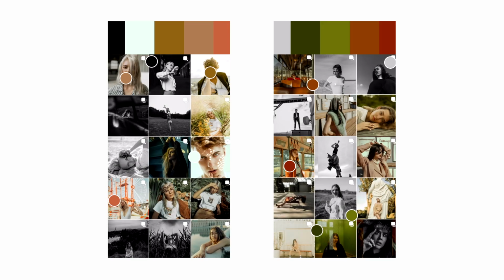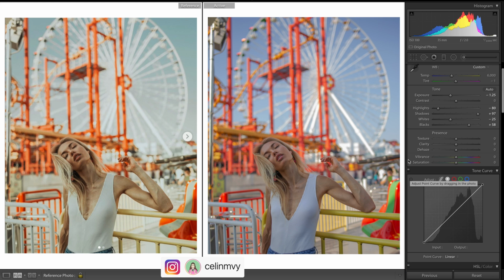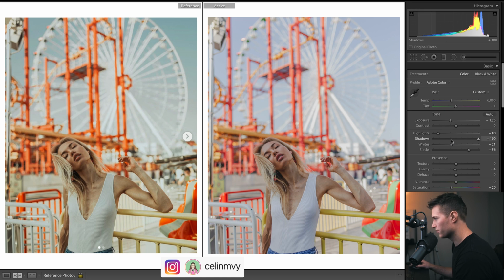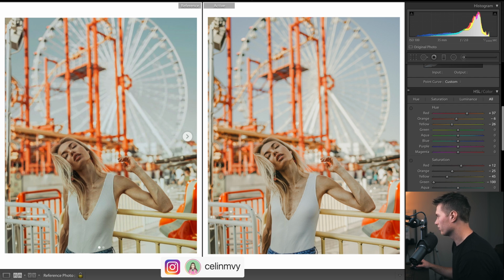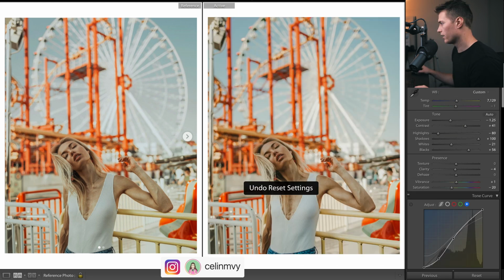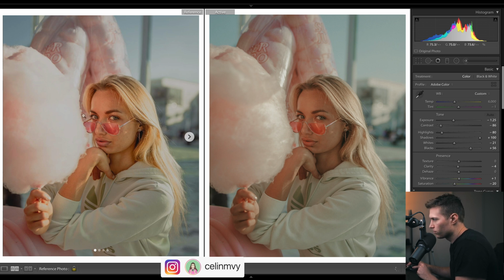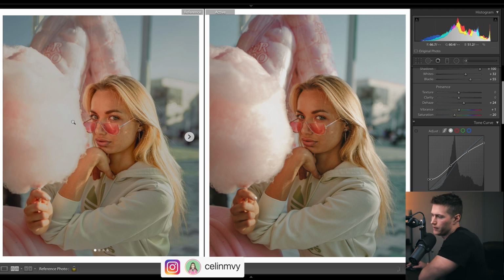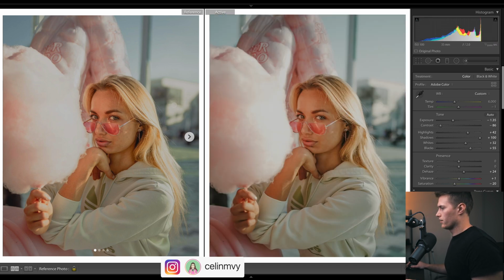Faded Cinematic Portriats Like @celinmvy - Lightroom Editing Tutorial For Instagram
How to Edit like @celinmvy, Faded Cinematic Portraits Lightroom Editing Tutorial For Instagram. In this free Lightroom tutorial, I show you how to get a faded look to your travel photos using Adobe Lightroom.

FREE Training - 1 Tip to Getting the STYLE You WANT

Luts!

Presets!

Also Get My Music Here!